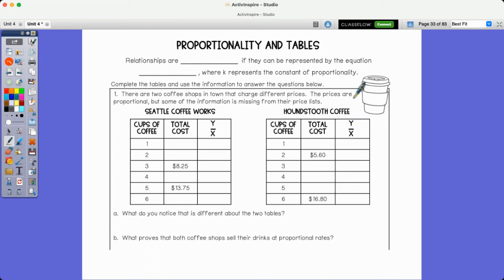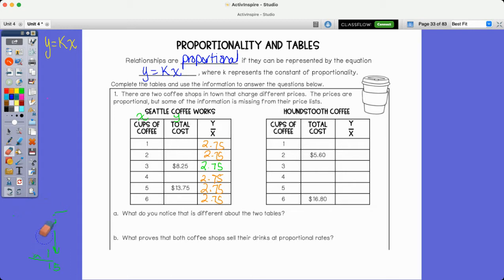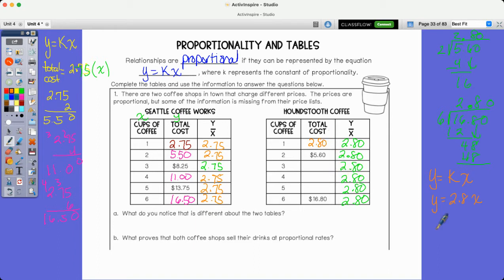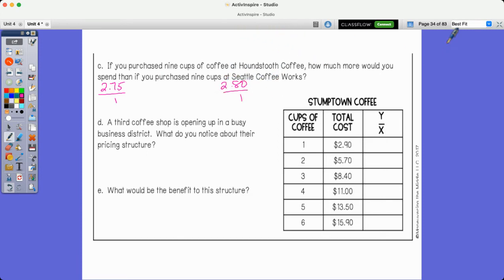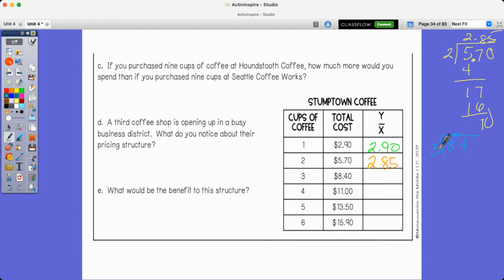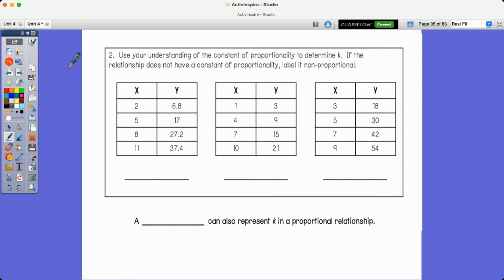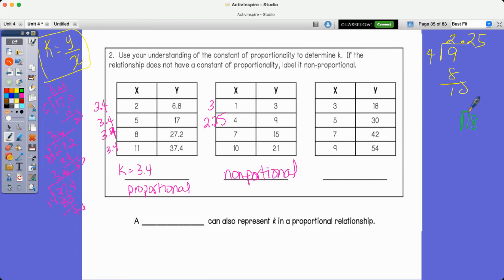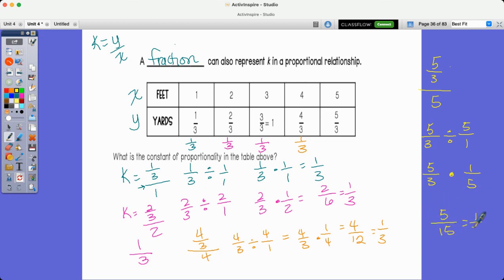Proportionality and Tables